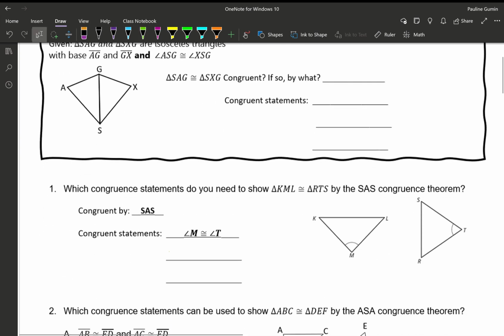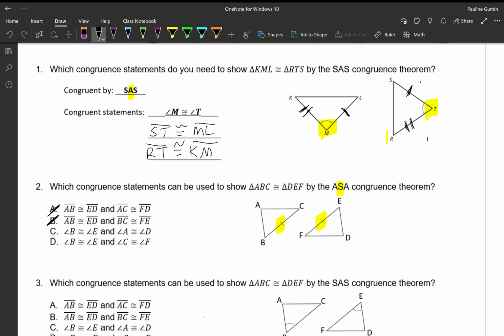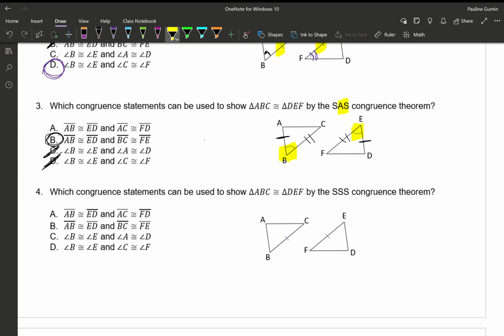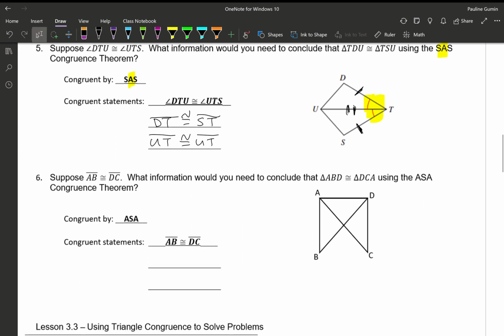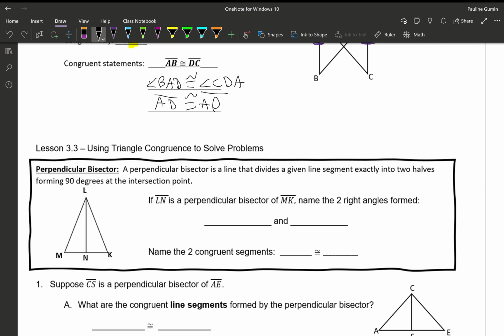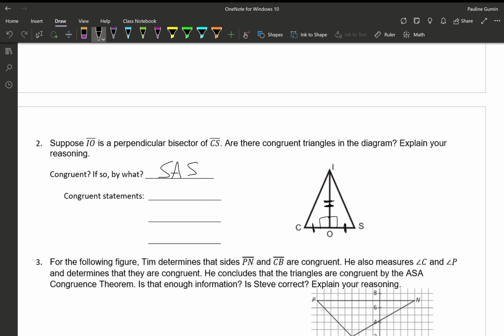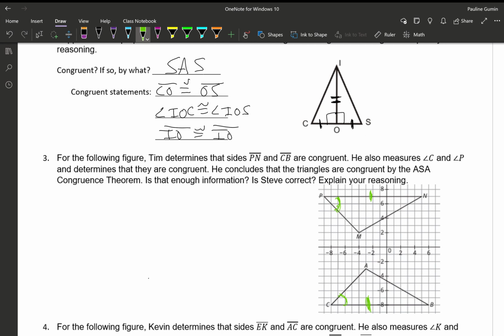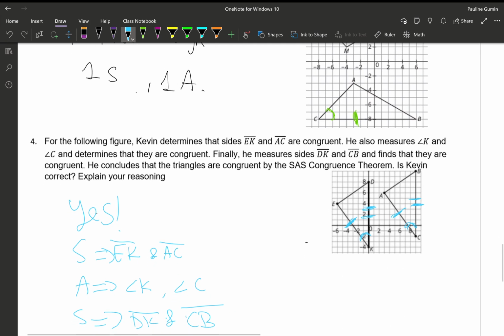Target 8C Using Triangle Congruence to Solve Problems